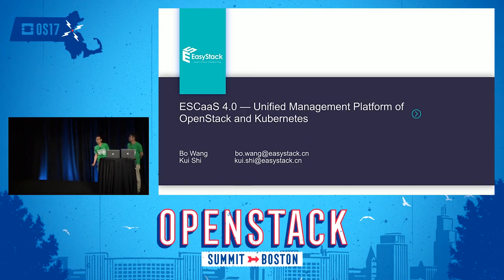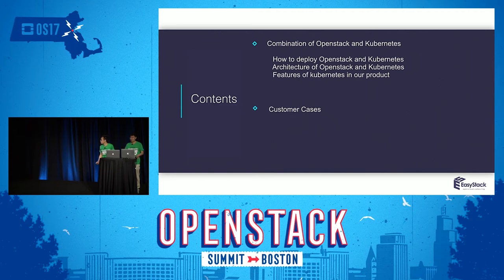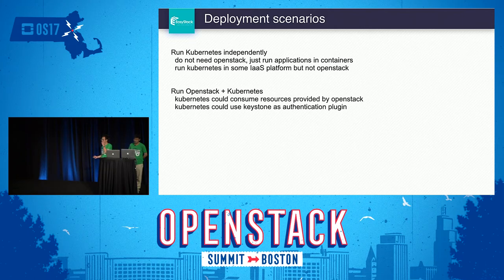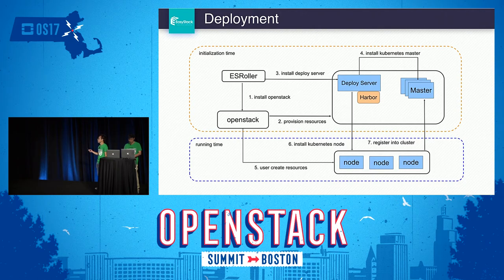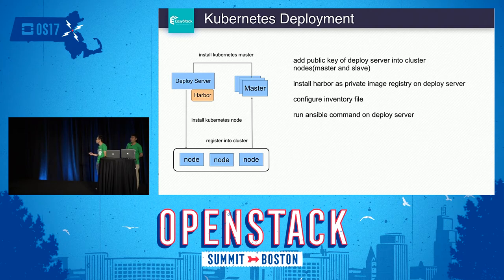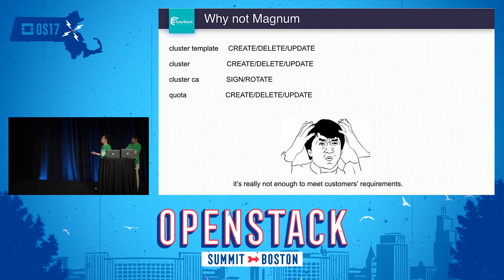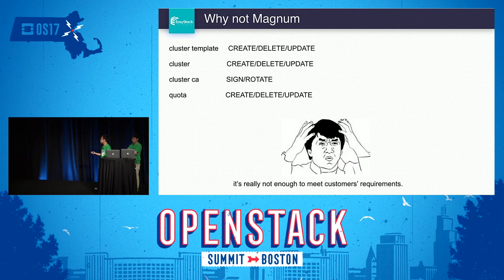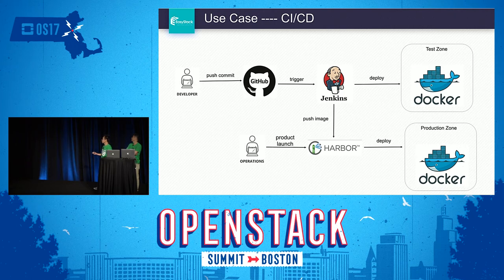EasyStack - ESCaaS 4 0, Unified Managment Platform of OpenStack and Kubernetes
Easystack demonstrated multi-tenancy container orchestration capability on bare metal in elastic dedicated cloud in Barcelona Summit. In ESCaaS 4.0, we bring the unified management capability of OpenStack and Kubernetes, user can use k8s beyond and besides OpenStack. From view of k8s, OpenStack provides compute resources including vm and baremetal, unified network resources connecting openstack and kubernetes, storage resources for stateful applications. Based on these, it gives users an opportu